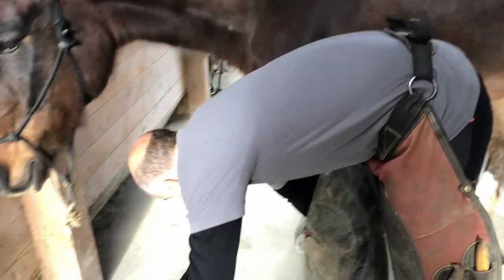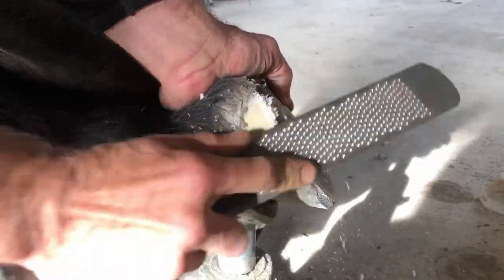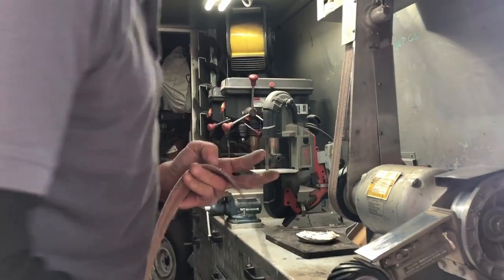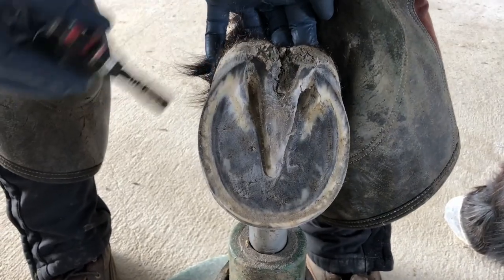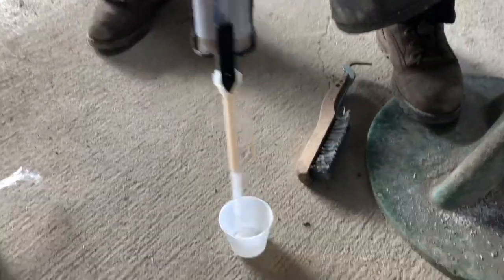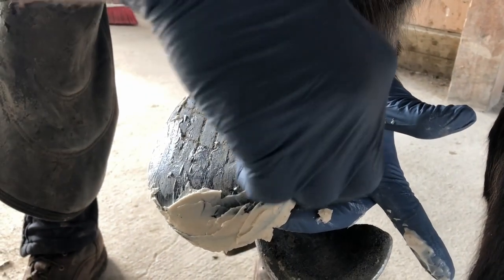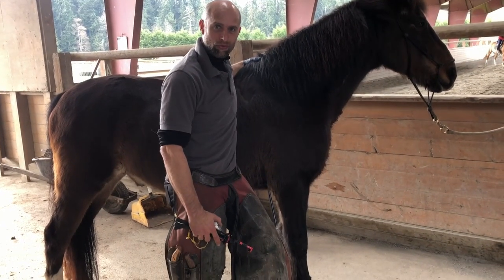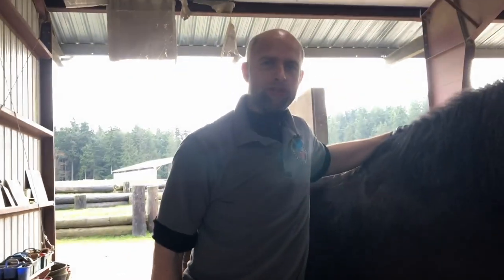Direct Glue-On Plastic Clog for Horse Hoof Rehabilitation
Professional farrier Chris Niclas walks you through the steps he uses for gluing on an EDSS/Steward Clog using a direct glue method.  The steps include removing a glued-on shoe, plastic shoe cleanup, hoof preparation, and attaching the plastic clog to the foot using Acrylic (MMA) adhesive. This process uses a full hoof wall and sole gluing processes that is different than other methods of gluing only to the hoof wall.  The type of glue used, how you prepare and protect the frog, and the condition of the sole are VERY IMPORTANT when using this method.  If you are unsure of how to properly use this method, please call or e-mail  before you attempt it.  It is safe if you know what you are doing, if you can follow the process accurately, and if the conditions are right.  This process and horseshoe application can be very effective for rehabilitating the hoof and the restoring function to the foot. For more information or assistance visit: